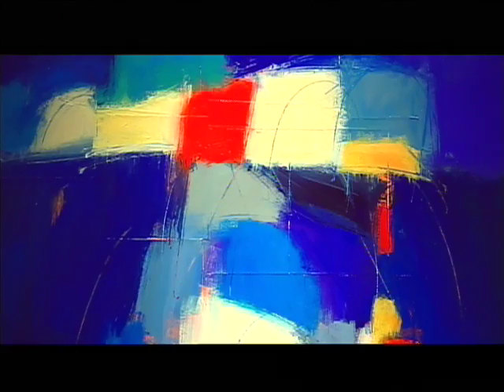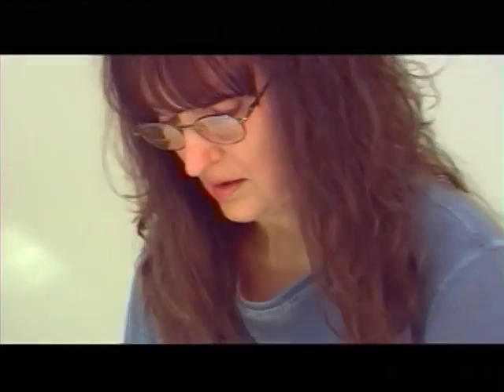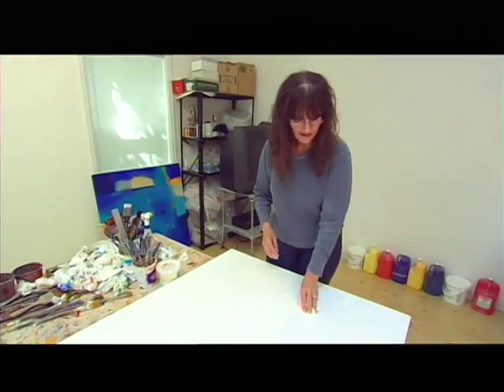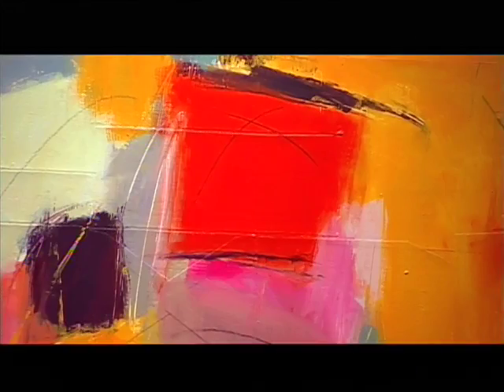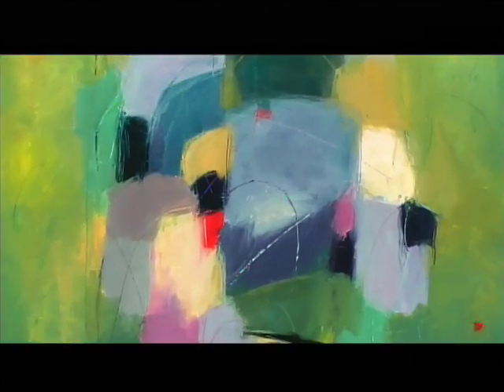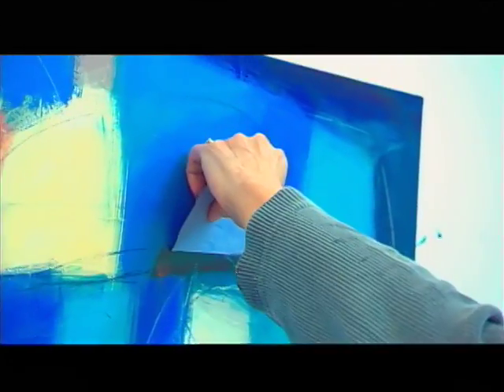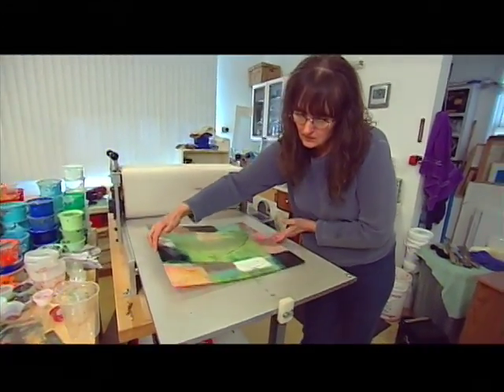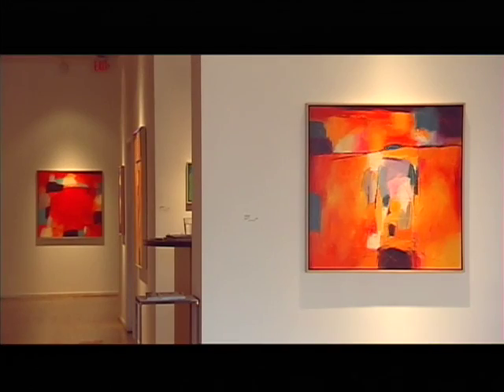Carolyn Cole on Oregon Art Beat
Artist Carolyn Cole, who currently lives in Portland Oregon, is featured on this segment of OBS's (Oregon Public Broadcasting) program Oregon Art Beat that aired on February 4, 2010. Cole shares insights about her work as a painter of abstract art and about the processes she uses.